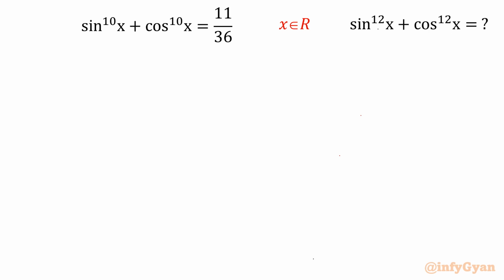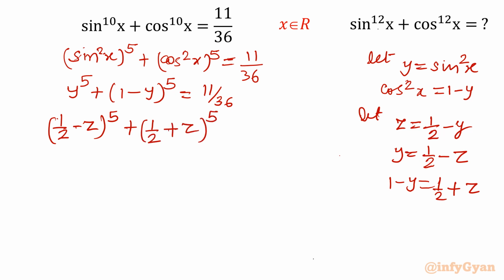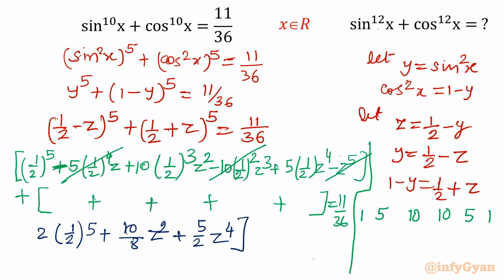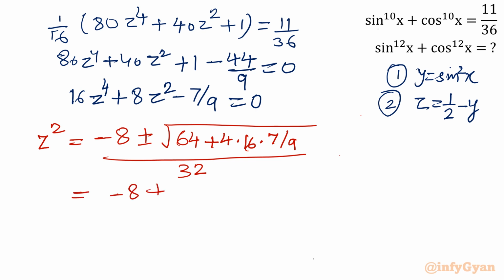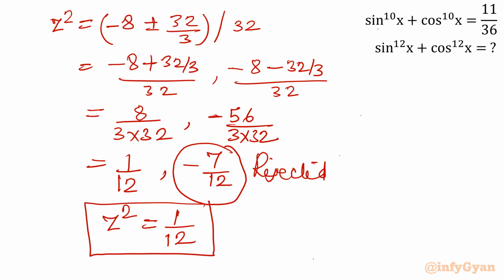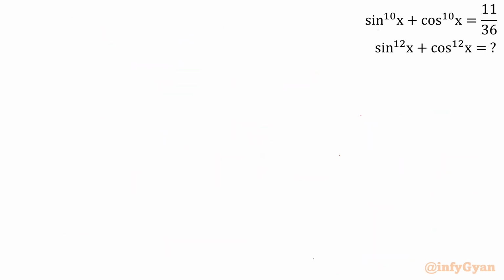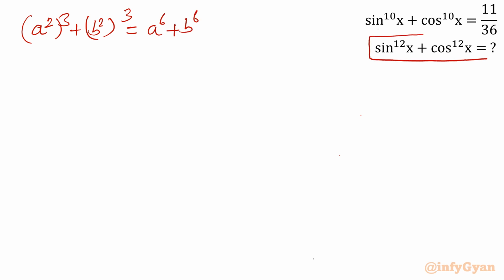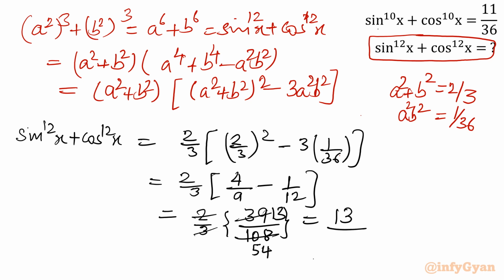Mathematics Unleashed: Easy Solutions to a Tough Challenge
Welcome to "Mathematics Unleashed: Easy Solutions to a Tough Challenge"! 🧮🔓 In this video, we'll unravel the complexities of a challenging mathematical problem and show you a step-by-step, easy-to-follow approach to solving it. Whether you're a student struggling with math or someone looking to sharpen their problem-solving skills, this tutorial is designed to make mathematics more accessible and enjoyable. Join us on this mathematical journey as we break down the barriers and demystify the challenge. Let's make math simple and fun! 🚀✨

Topics covered:
Algebra Challenge
Trigonometric equation
How to solve Trig Equation?
Math Olympiad
Algebra
Math Tricks
Quartic equations
Algebraic identities
Algebraic manipulations
Substitutions
Synthetic division method
Real Solutions
Trigonometry
Complex solutions
Quadratic equations
Algebraic Challenging Equations
Quartic equations
How to solve quartic equations by substitution?